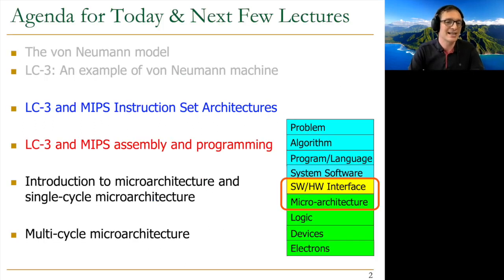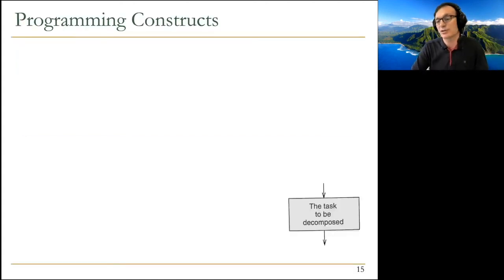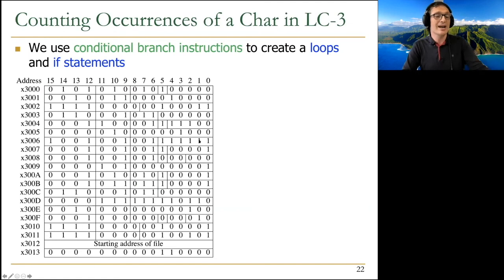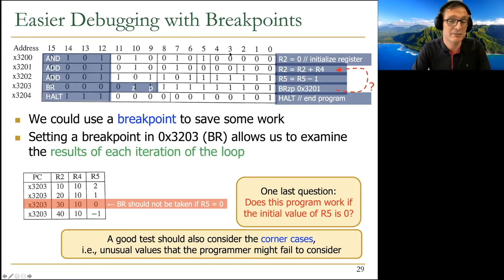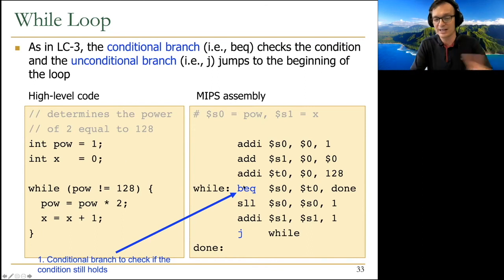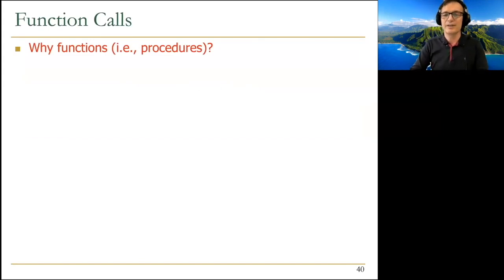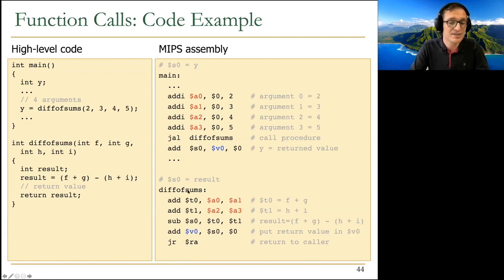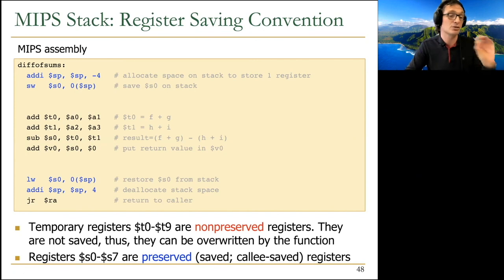Digital Design & Computer Architecture - Lecture 10b: Assembly Programming (Spring 2022)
Lecture 10b: Assembly Programming
42 minutes

Recommended Reading:
Intelligent Architectures for Intelligent Computing Systems